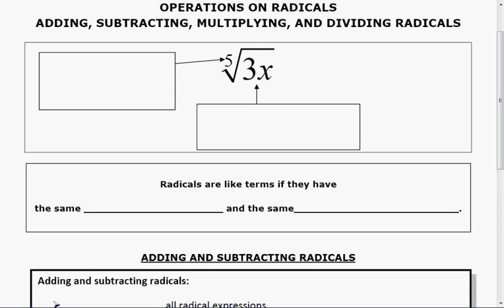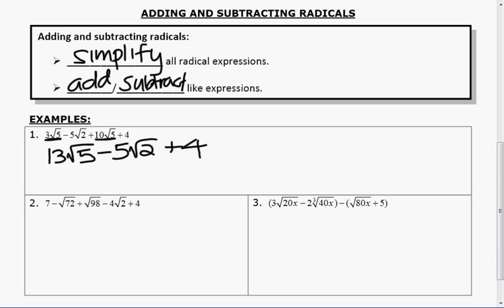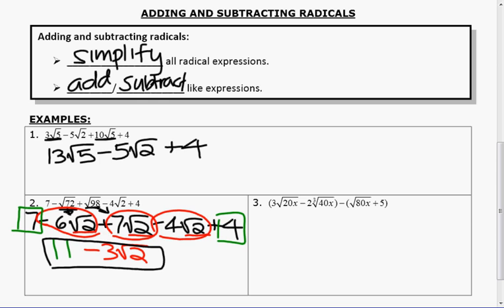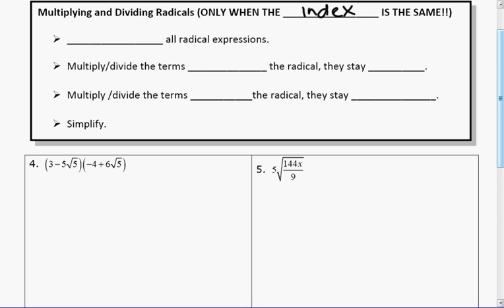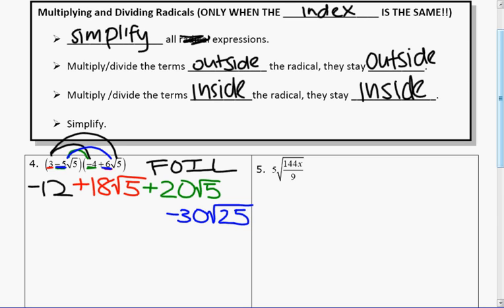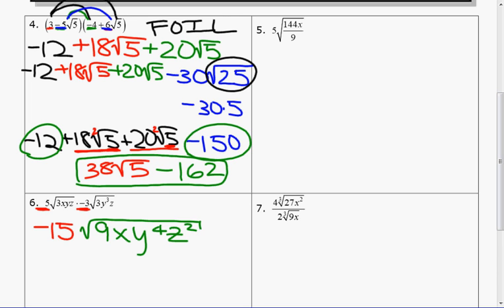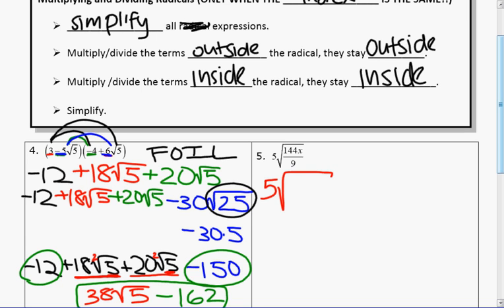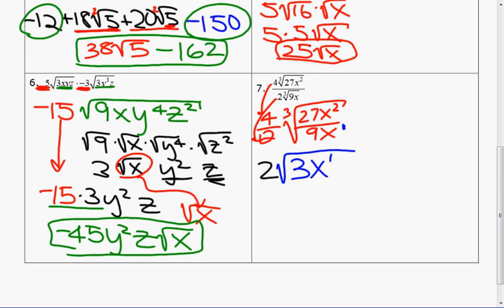Day 3 Operations on Radicals